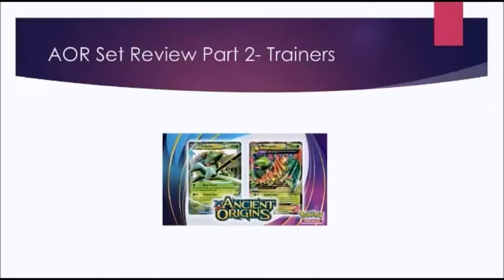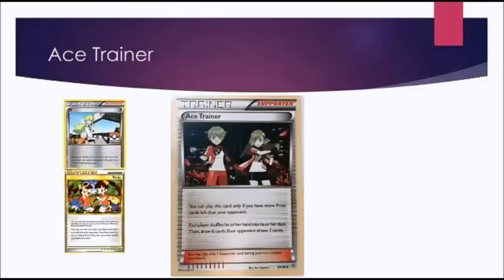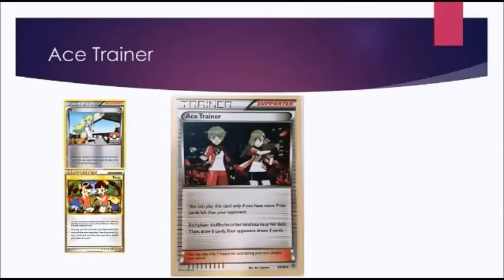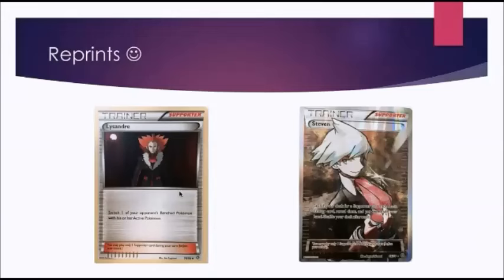Ancient Origins Set Review - Trainers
Hello everybody and welcome to Omnipoke, the channel that brings you everything pokemon

Today Jack and Joe conclude their analysis of Ancient Origins, giving their opinions on the new trainer cards available soon!